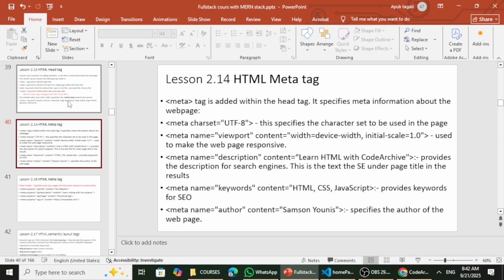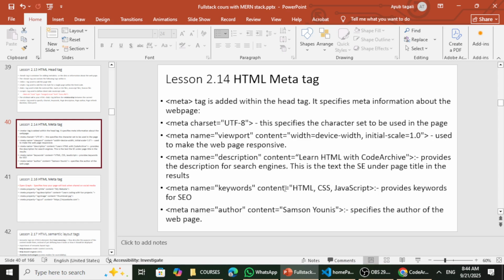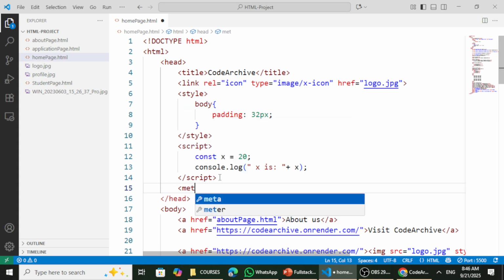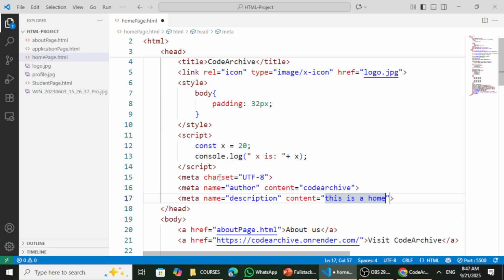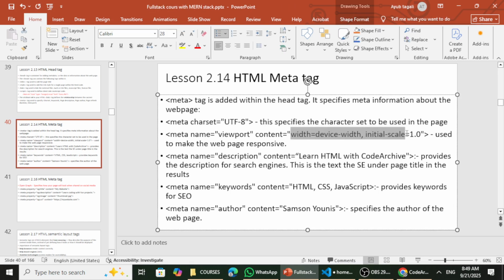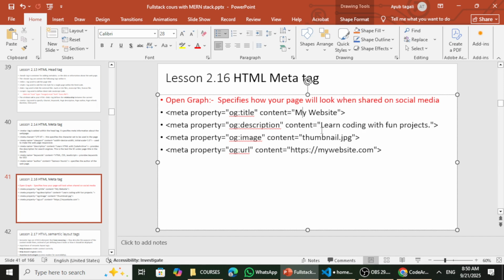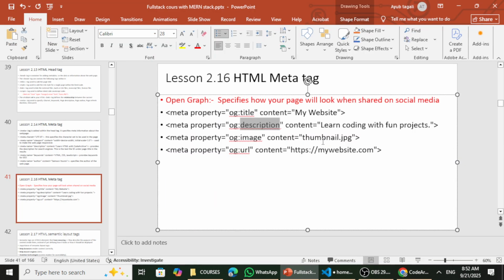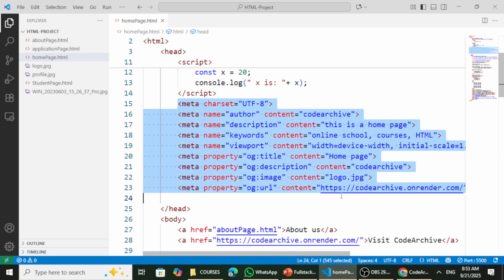M3-L.14 HTML Meta Tag